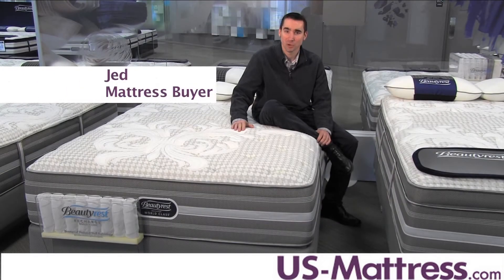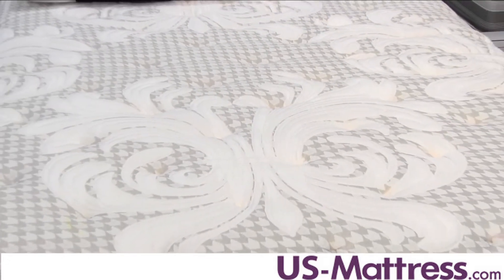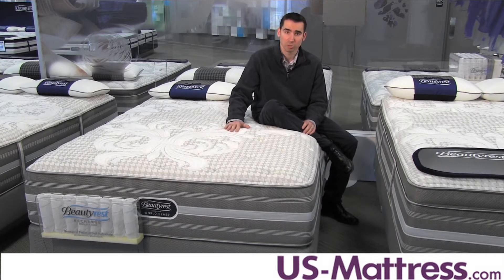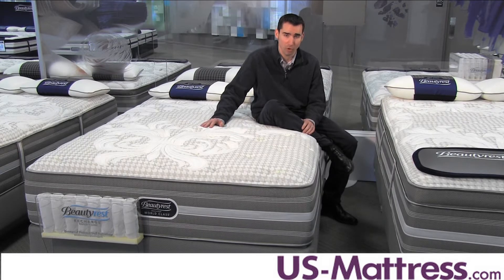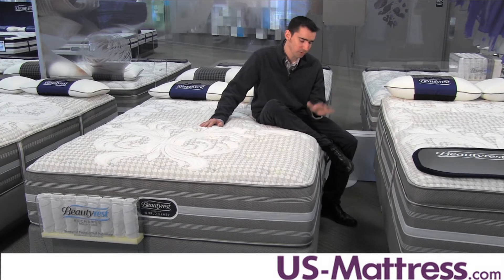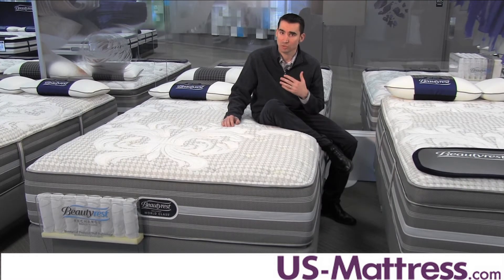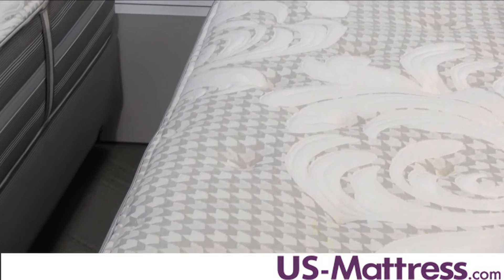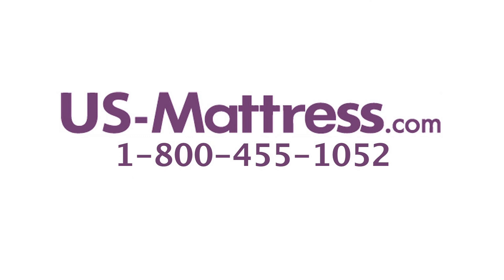Simmons Beautyrest Recharge World Class Rory Plush Mattress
Mattress Buyer Jed explains the benefits and features of the Simmons Beautyrest Recharge World Class Rory Plush Mattress. More details on this mattress can be found on our